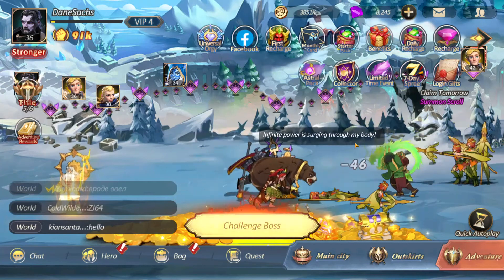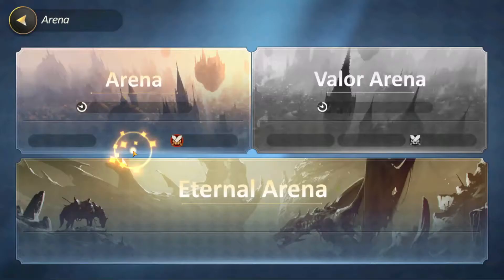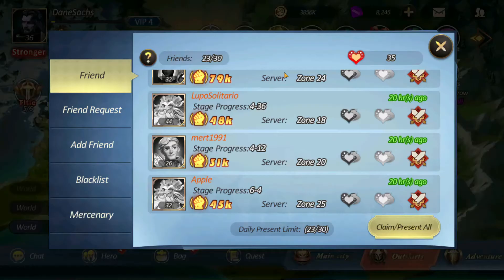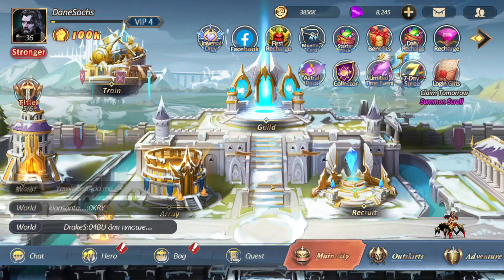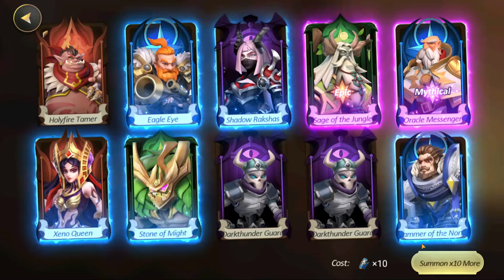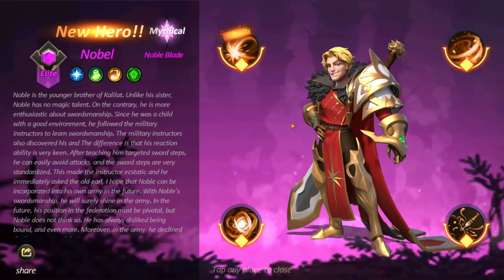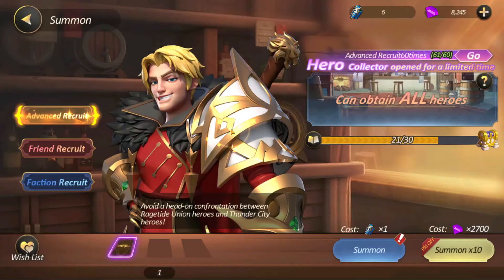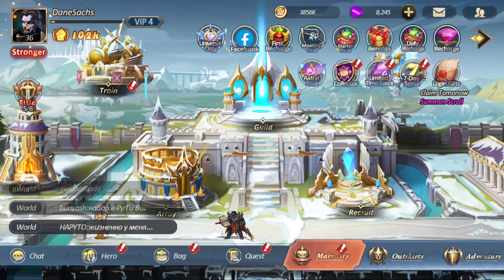Northland Arena: Top 10 Early Game Tips! 100+ Lucky Summons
This had to be made.